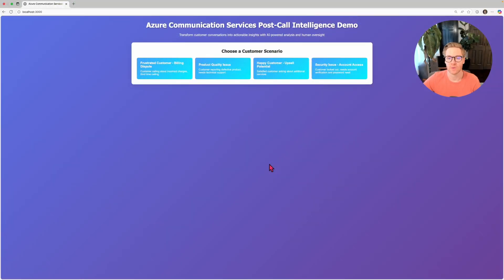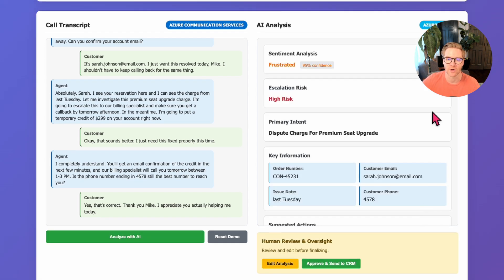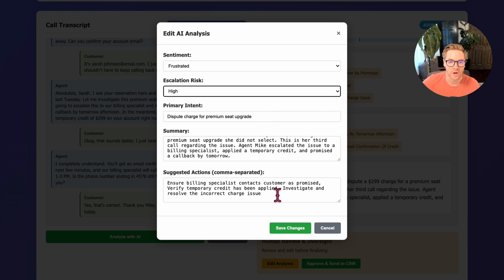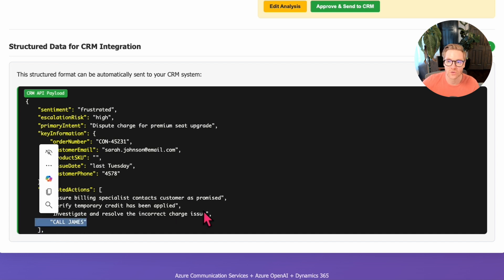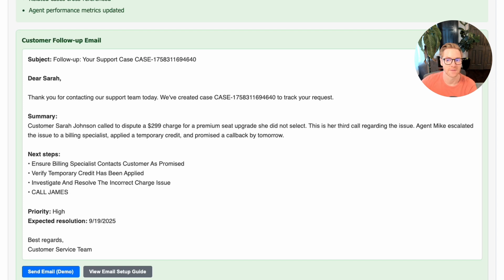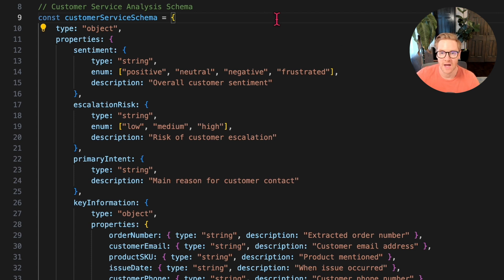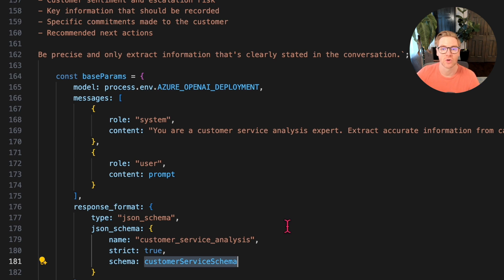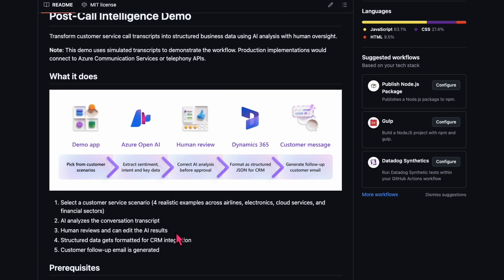AI Post-Call Intelligence: Turn Transcripts into CRM Data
AI Post-Call Intelligence Demo - Transform Customer Service Calls into Structured CRM Data
See how Azure OpenAI extracts sentiment, commitments, and key information from call transcripts with human oversight before CRM integration.
Resources:
Built with Node.js to demonstrate practical AI business automation. Clone it and try it yourself.

Chapters:0:00 Introduction
0:46 AI Transcript Analysis
1:39 Human Review Workflow
2:57 CRM Integration Demo
4:07 Code Overview
6:02 Conclusion